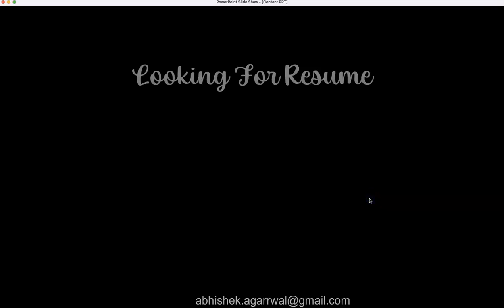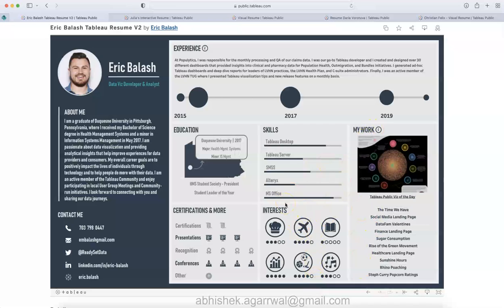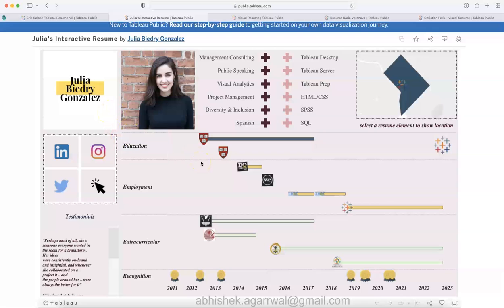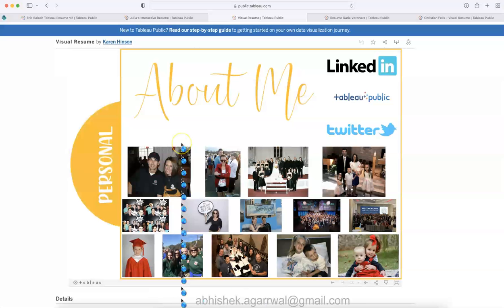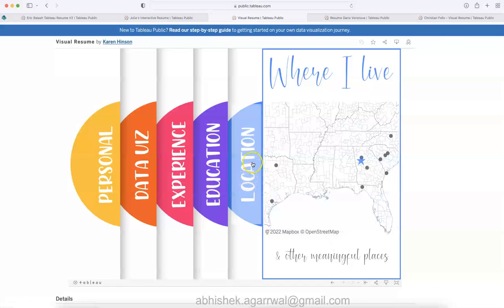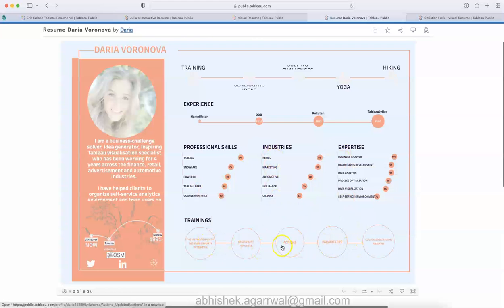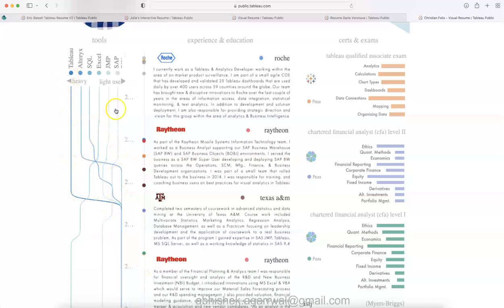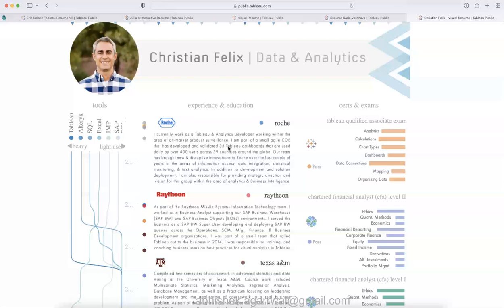5 Tableau Resume Dashboard Ideas For Your Next Job - Nov 22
If you are looking for an resume inspiration for your next business project or interview project or educational project, you can find these 5 tableau resume dashboard quite intriguing and you can take inspiration from these tableau dashboards and create your own and submit it.